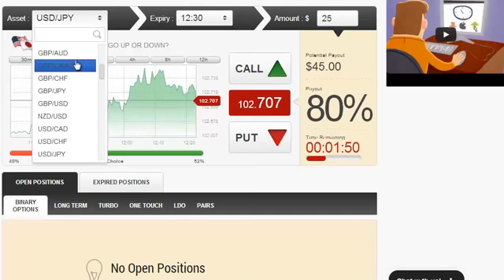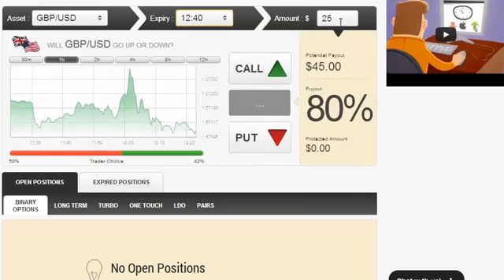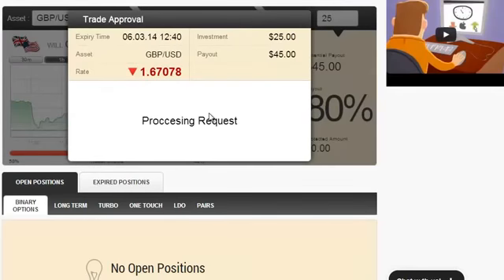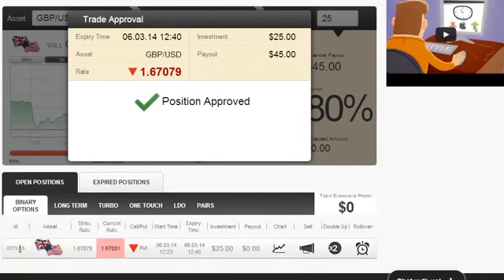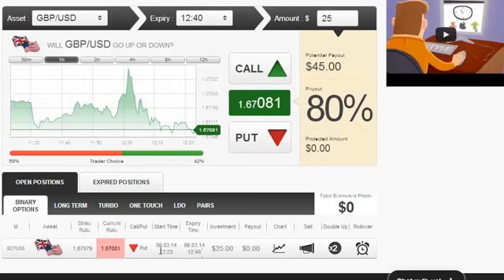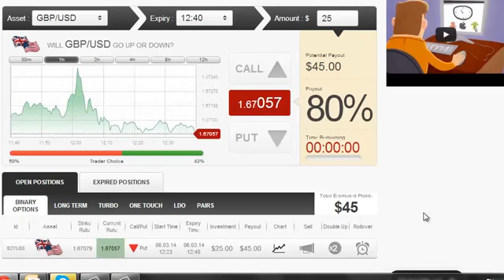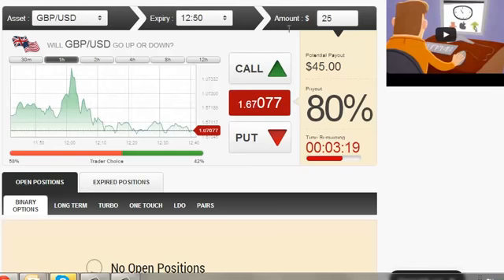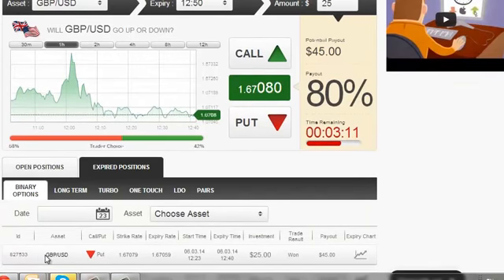Trade Binary Options Without Indicators 2014 | Binary Options Simple Strategies that Work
◄= Binary Options Expert Adivisor (Use the first "Instant Access" button)

Trade Binary Options Without Indicators 2014 | Binary Options Simple Strategies that Work - Auto Binary Signals, a piece of software designed by Roger Pierce, who claims it made him his millions by the age of 49 due to its superb accuracy with 80-100% leading signals, has caught the attention of ForexVestor.com's Stan Stevenson, prompting an investigative review.

"Our Auto Binary Signals review shows that it's compatible with every single type of binary option trading platforms; something that many of its competitors fail to allow," reports Stevenson. "A built-in secret strategy, written by Roger himself, calculates not only the trade confidence, but the strength and likelihood of the signal being a successful trade. You are also given the freedom to decide whether to trade digital options of 15 minutes and above, or to go with the turbo options that run in the range of 1-5 minutes."

Trade Binary Options Without Indicators 2014 | Binary Options Simple Strategies that Work - Auto Binary Signals software offers the balance and stability needed for sustained trading profits, Risk/Reward stabilizing system that Roger Pierce created over the years, Supply/Demand price predictor, Auto Adaptive Profit-Trade technology, Four indicators aligning, 5 built in indicators that are responsible for the analysis if the market, and proprietary MPMIS, a custom built multi indicator system that gives super accurate trading precision. With its enhanced visual interface, it doesn't matter how technical a user might be, it's easy to apply whatever their level of expertise.

"A huge advantage that Auto Binary Signals offers is that it takes so much of the time and study out of the equation, which means that you can run your trading efforts alongside a full time job as well; all the hard work is done for you," says Stevenson. "The software only delivers signals when the four vital indicators have aligned together, which means that you then get the highly accurate 80-100% signal, and an extremely high confidence rate. It contains cohesive recognition patterns that trigger whether or not the risk is low enough to make a trade." - Trade Binary Options Without Indicators 2014 | Binary Options Simple Strategies that Work

"While Auto Binary Signals does provide and excellent tool for those who're already well versed in this area of trading, this software also gives the complete rookie a chance to try binary trading. The program looks at a crucial set of data, and evaluates everything possible to give you the very highest chance of a successful trade. Risk/Reward stabilizing system alerts you with automatic signals about when to trade binary, and more importantly, when not to trade. Using this strategic piece of software as a tool within your trading efforts is certainly something that can increase your chances of sustained profitability by a huge amount. In a nutshell, we highly recommend Auto Binary Signals!" - Trade Binary Options Without Indicators 2014 | Binary Options Simple Strategies that Work